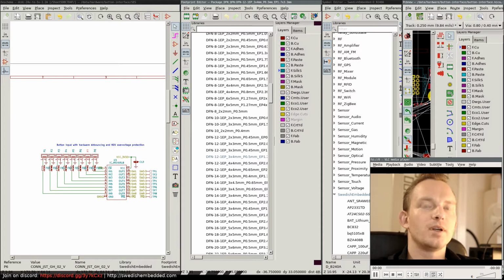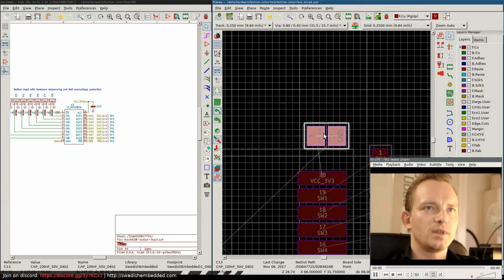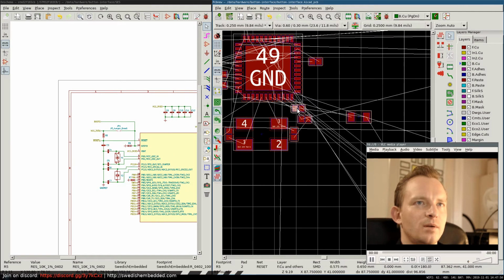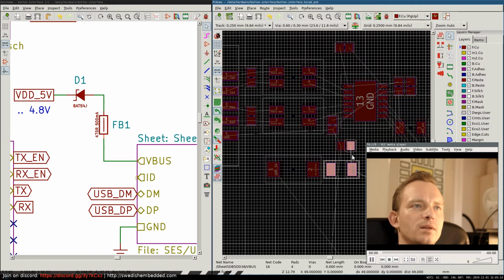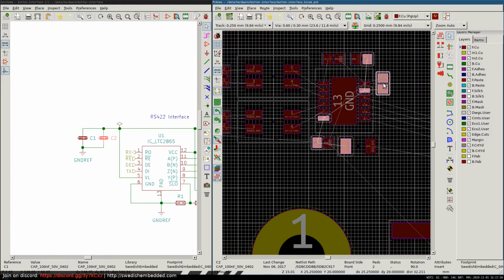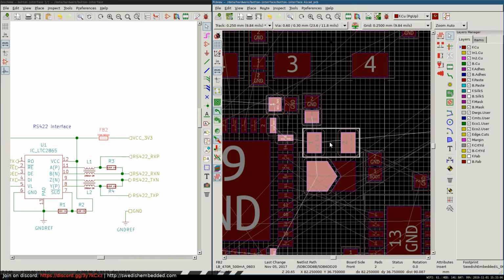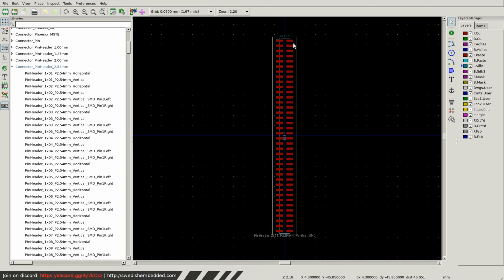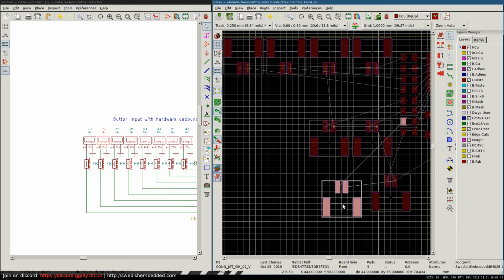Circuit board component placement - Embedded System Consultant Explains